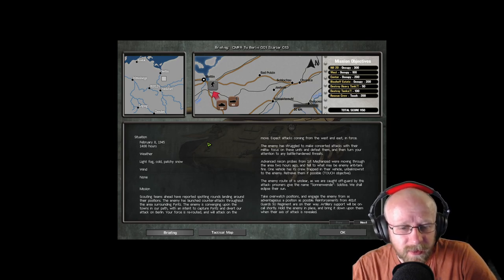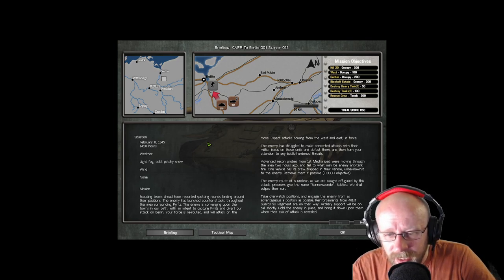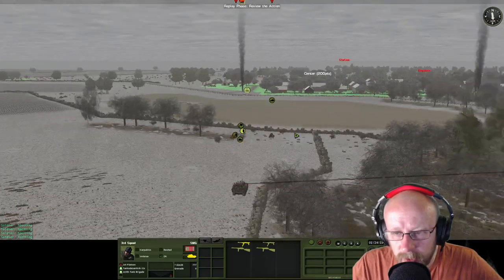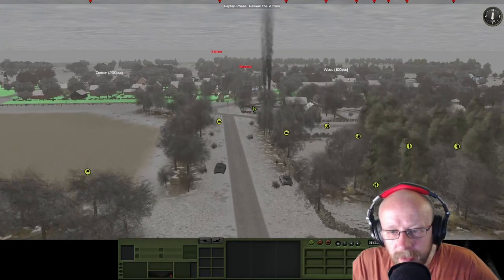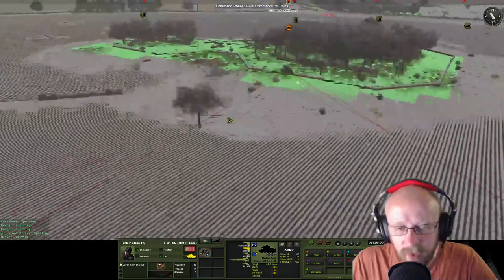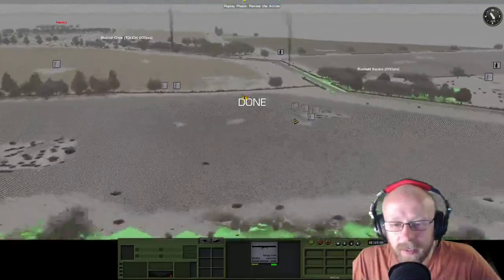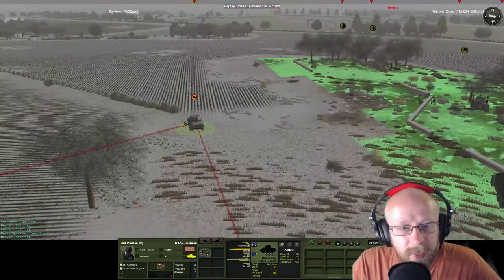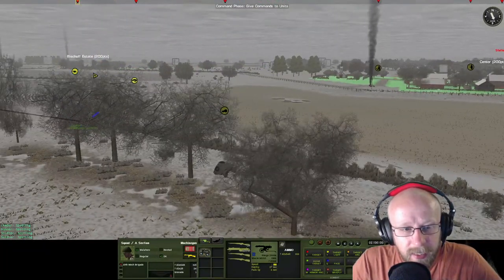Combat Mission Red Thunder Fire and Rubble To Berlin Part 11